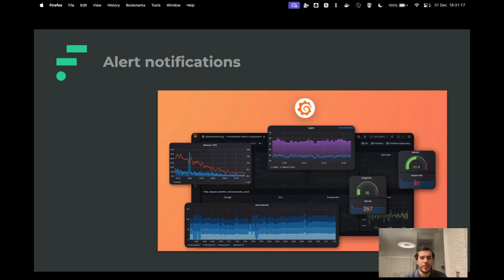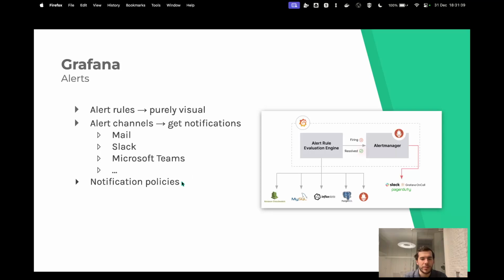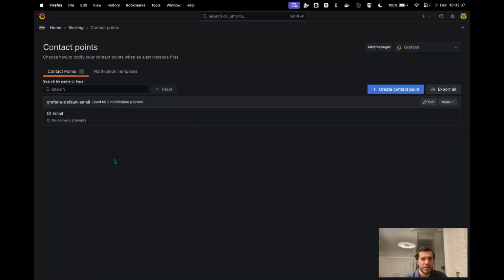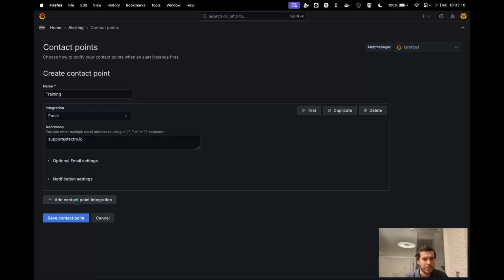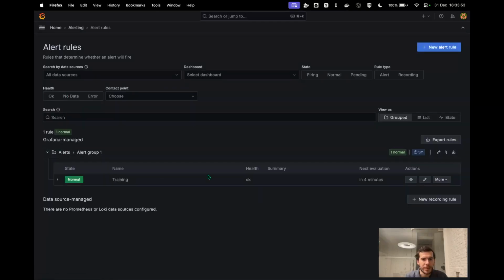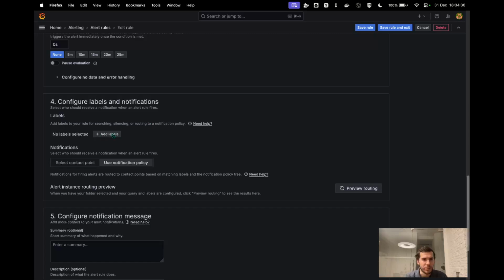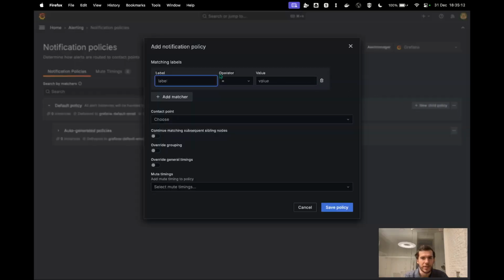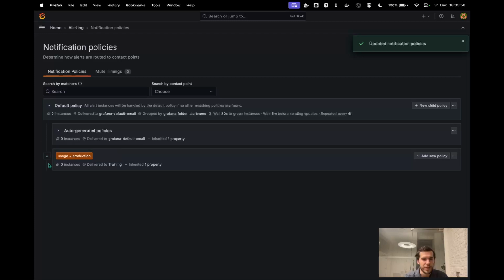8. Alert notifications | Factry Historian Training Video | Grafana Basics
Factry Historian Training Video | Grafana Basics | Alert notifications

Summary
Alert notifications: (00:00)
Configuring contact point: (01:00)
Linking alert to contact point: (02:30)
Configuring notification policies: (02:55)

Take a look at the official Grafana documentation for more details on the subjects covered